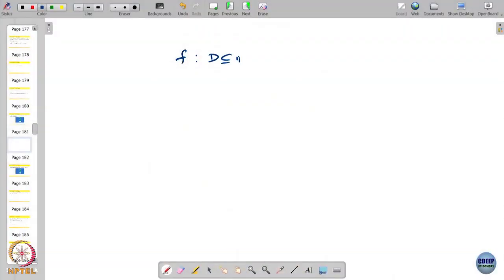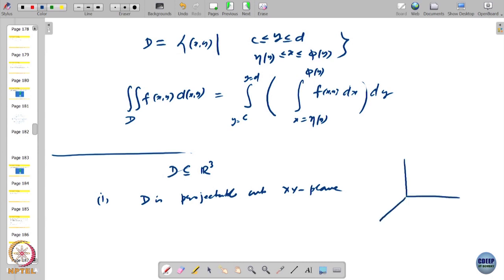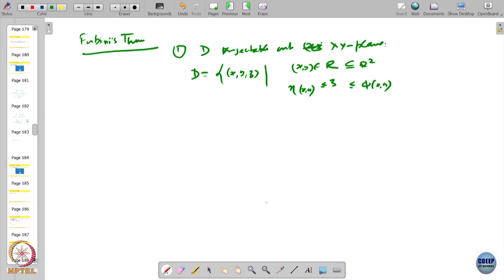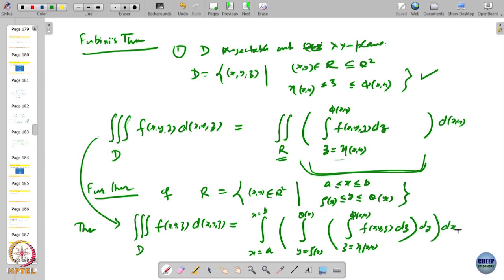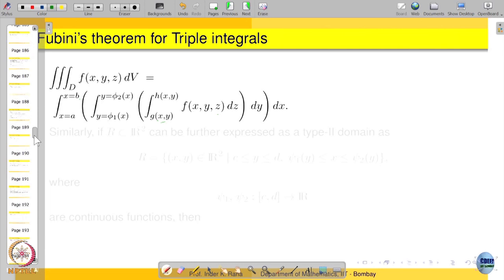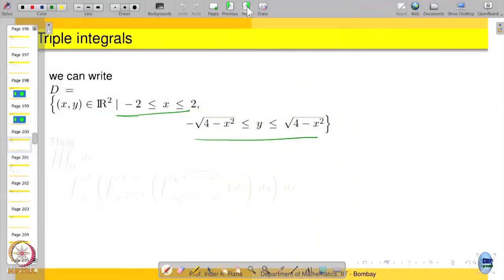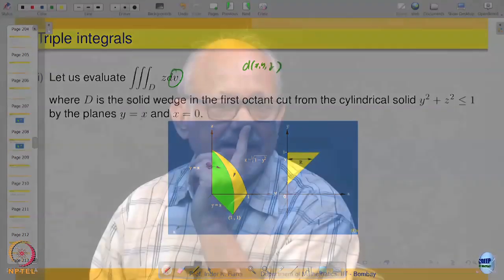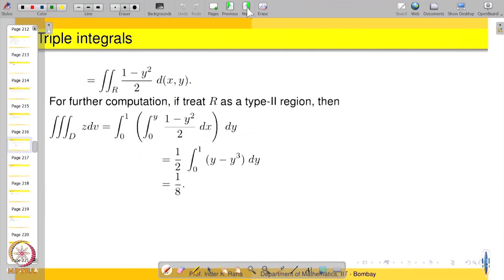Week 10-Lecture 52 : Change of variables - Part I